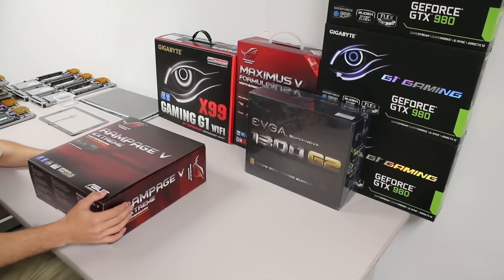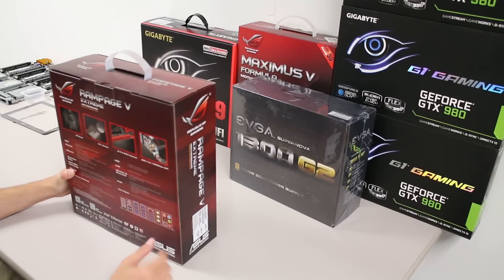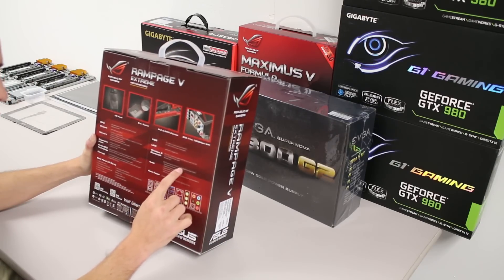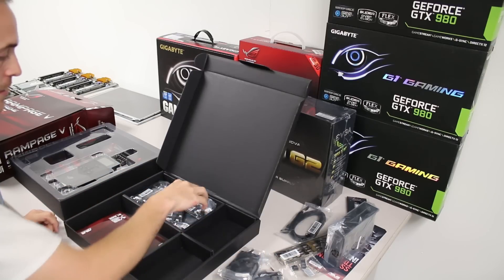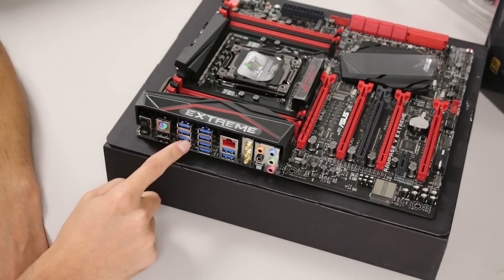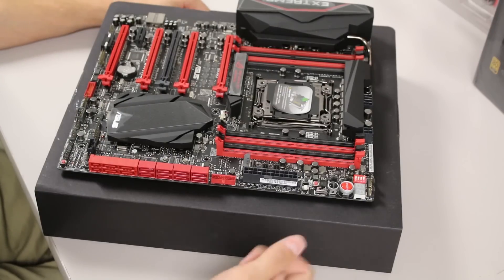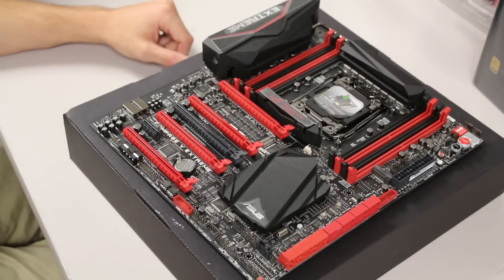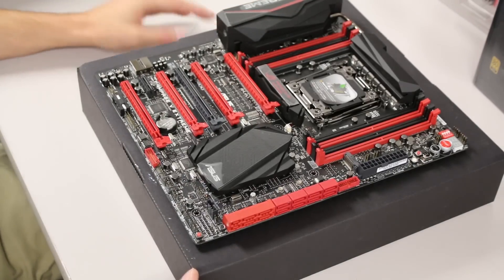Asus Rampage V Extreme X99 Motherboard Unboxing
System Specifications:
Intel 5820K
Asus Rampage V Extreme
G.Skill 4X4GB DDR4 2400MHz
(2) OCZ Vector 150 120GB SSD RAID 0
Western Digital Green 1TB
(3) Gigabyte GTX 980 G1 Gaming 3-Way SLI
NZXT Switch 810
EVGA Supernova 1300G2
Corsair M95
Logitech G15
(3) QNIX QX2710LED in 7680X1440 Surround